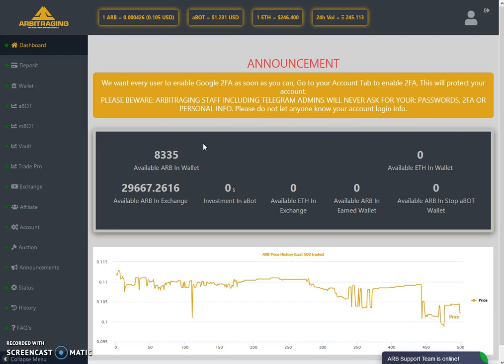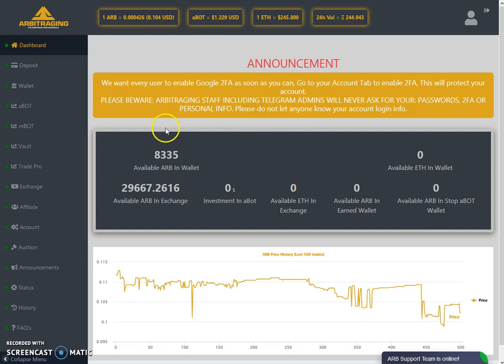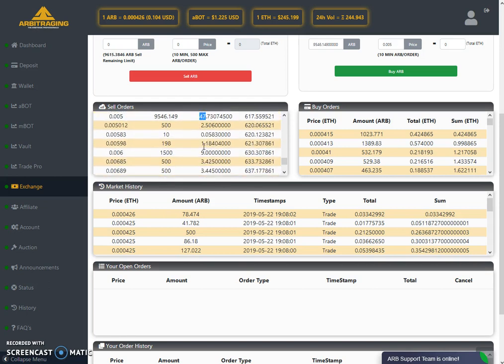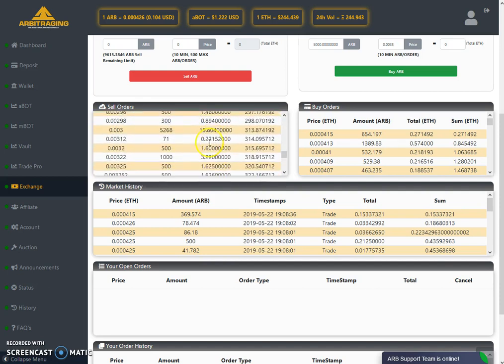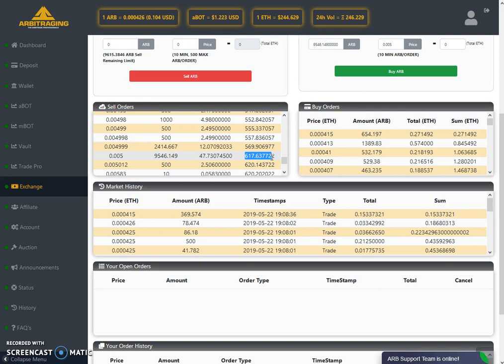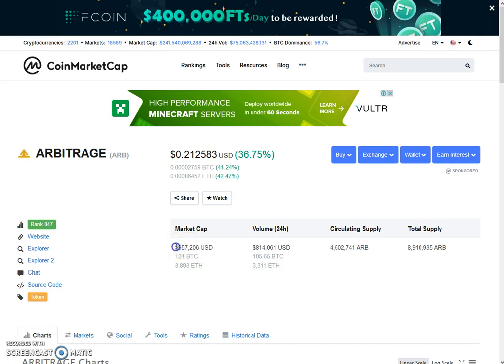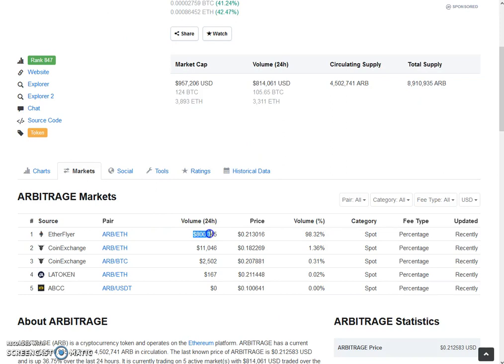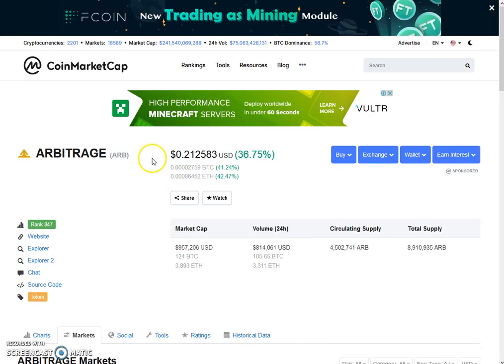Arbitraging - Price Analysis - 22-May-2019 (In English)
In this Video, I am analyzing the Price of Arb Coin.